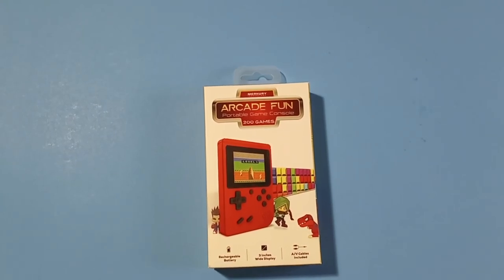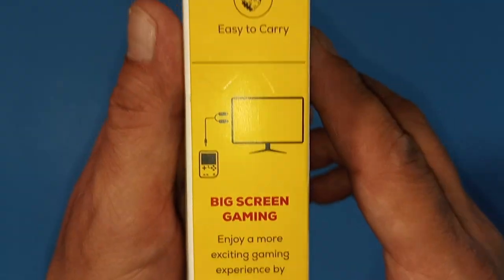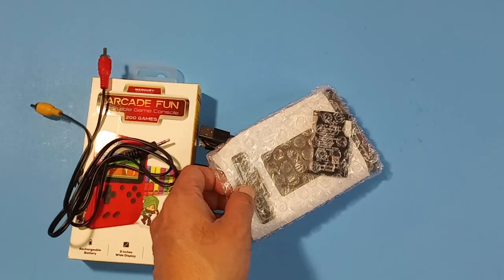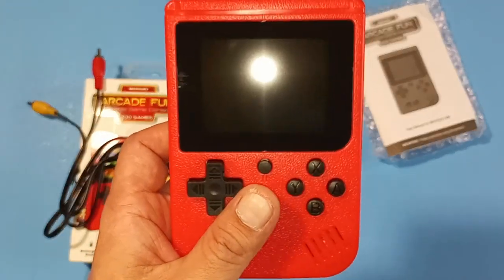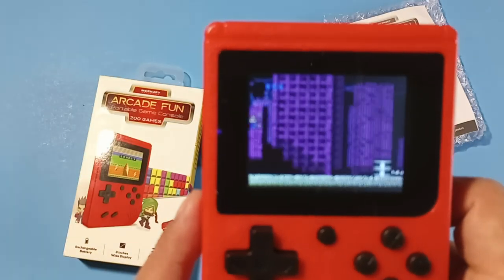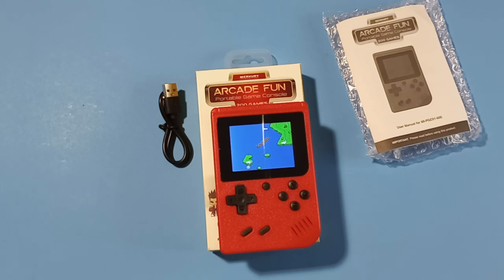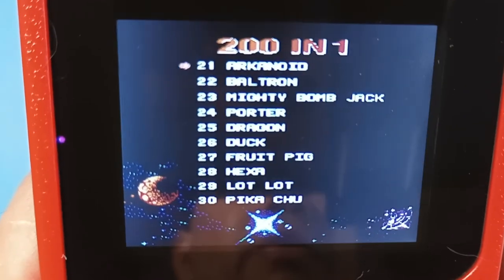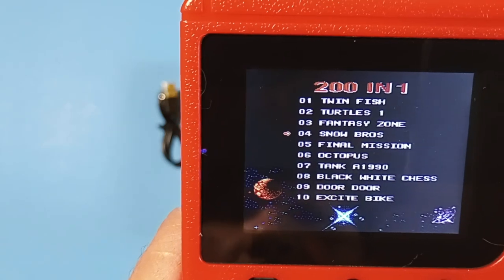(5 Below & Walmart) $10 Handheld With Real NES Games